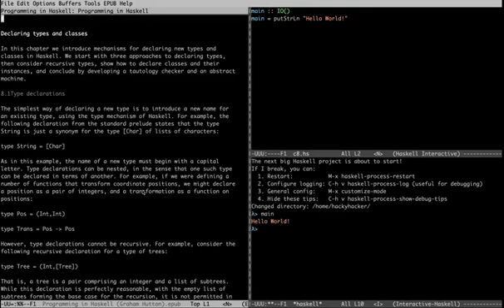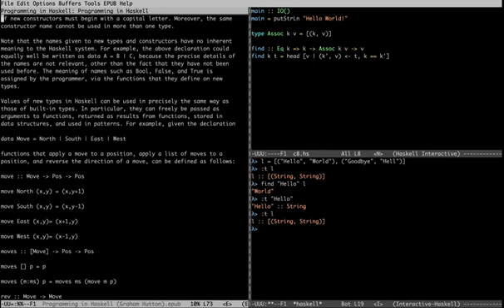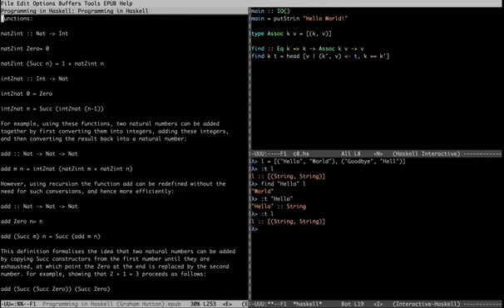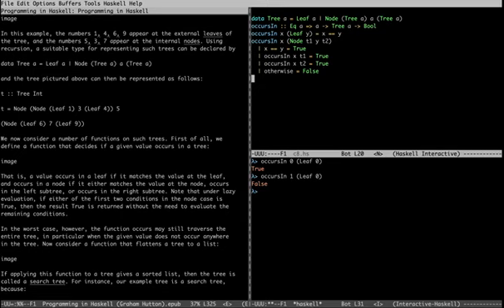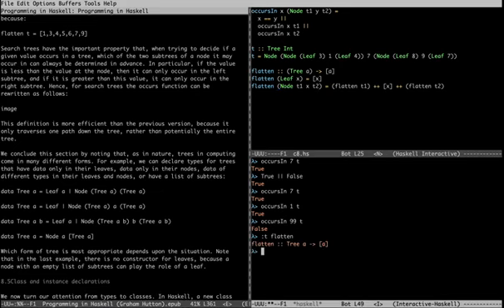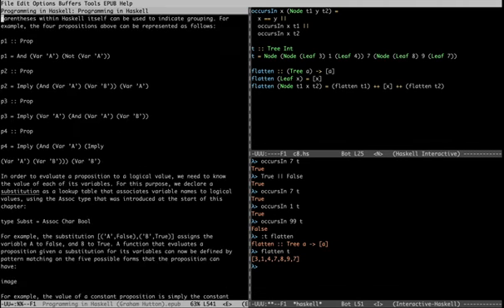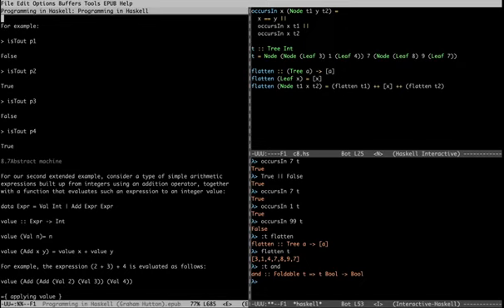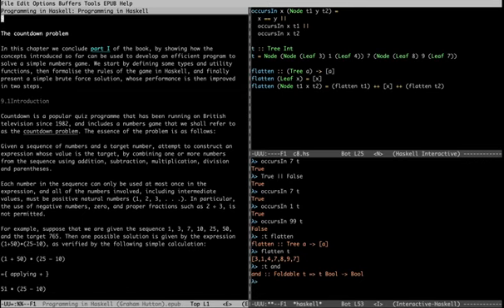Let's play Introduction to Haskell by Graham Hutton | Chapter 8